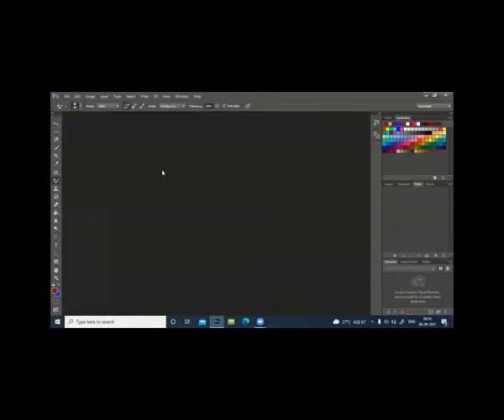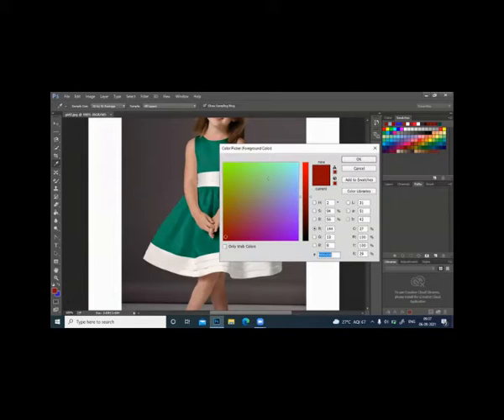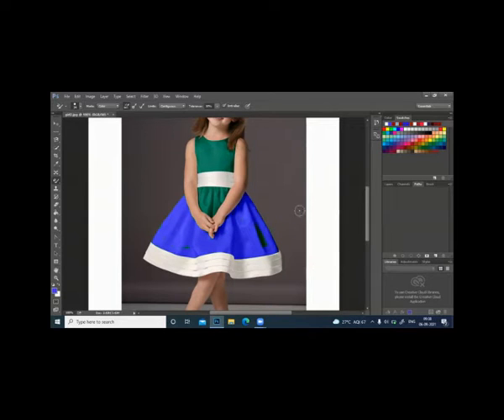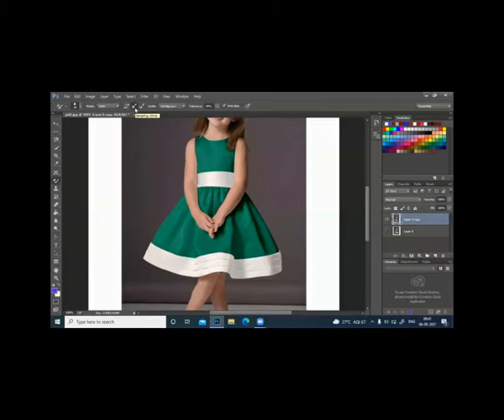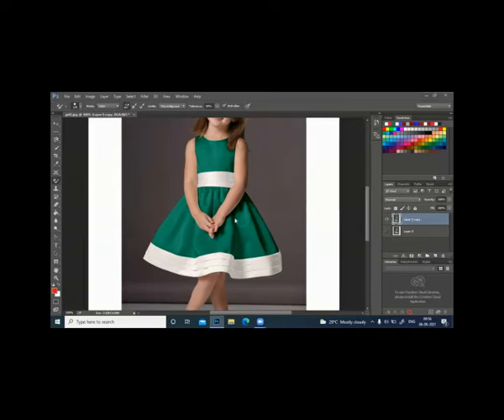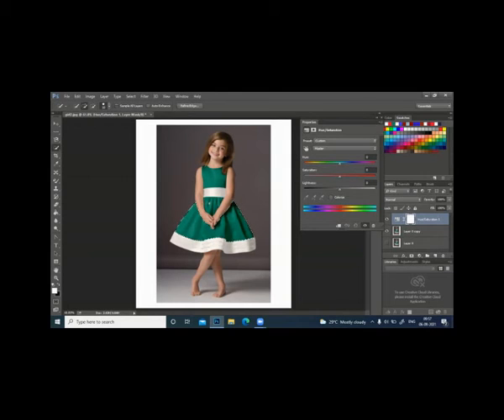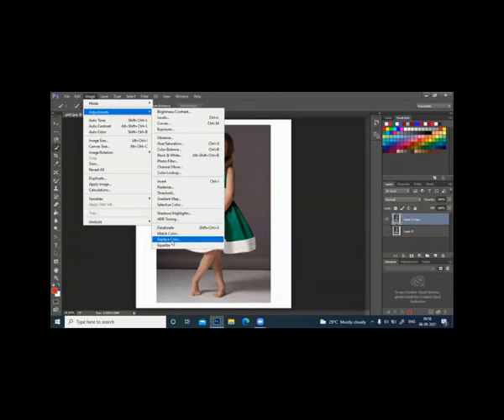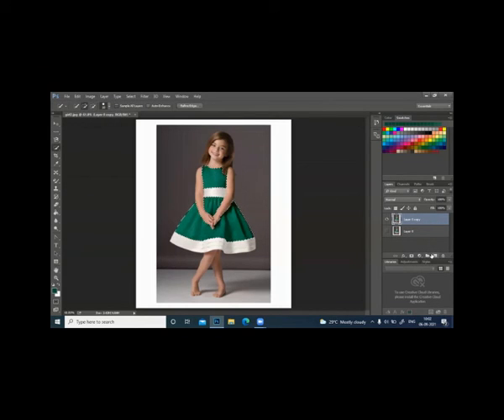Photoshop Basics-09 Color Replacement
Photoshop Basics-Color Replacement, Photoshop Color Replacement, Photoshop Basics, photoshop class, photoshop tutorial , Color replacement tutorial